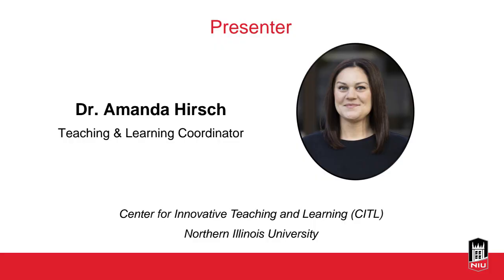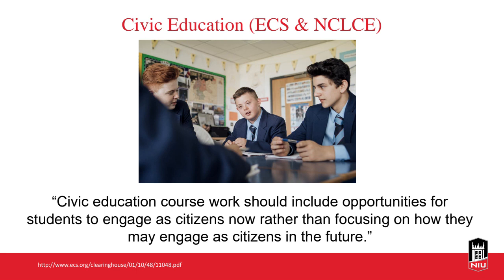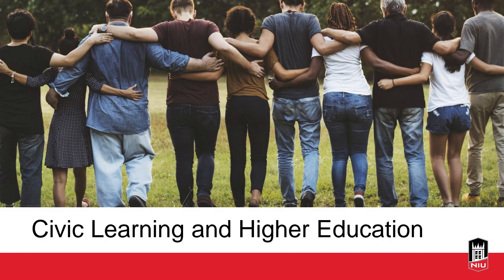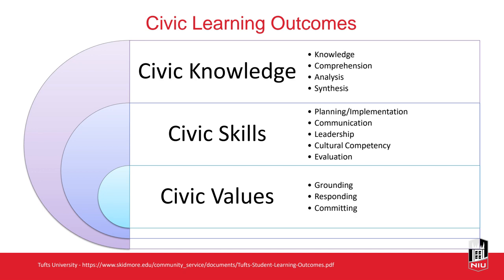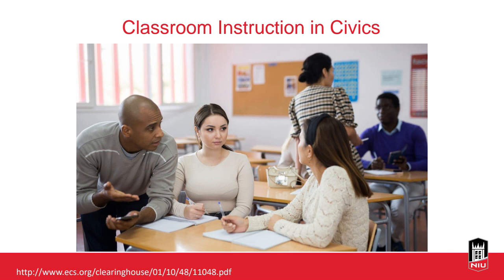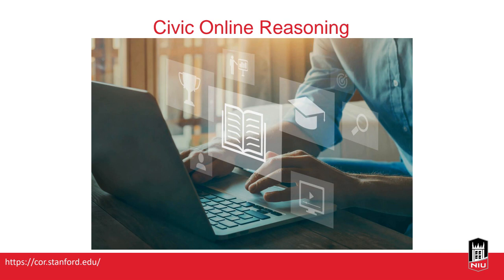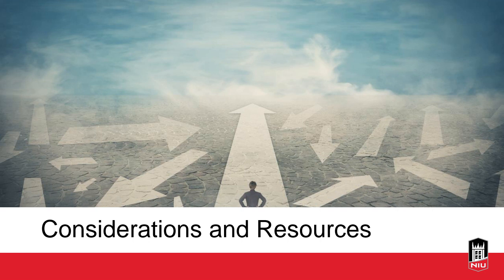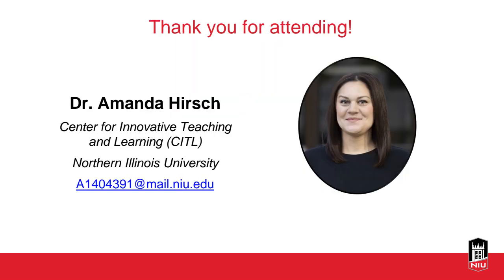Integrating Civic Learning in Your Course (4 March 2024)